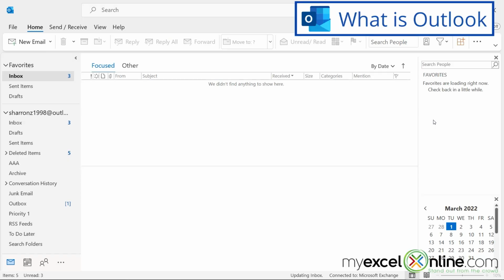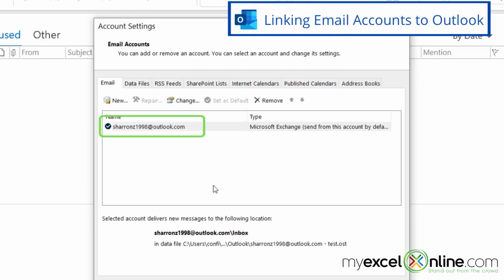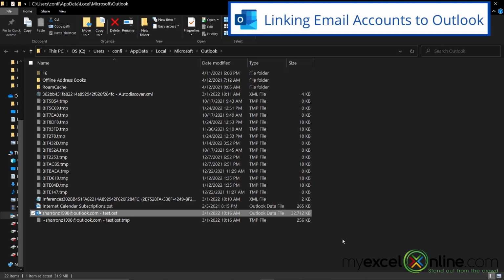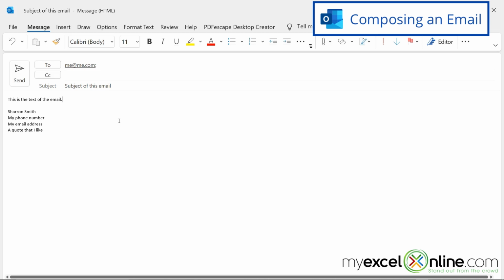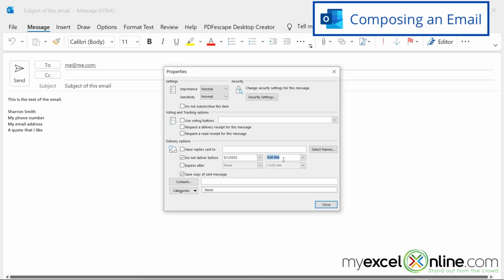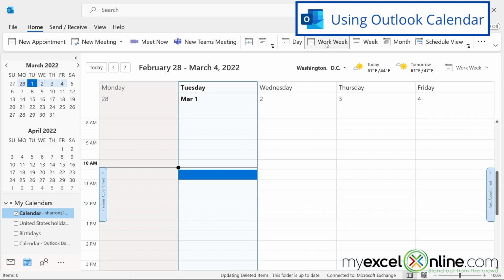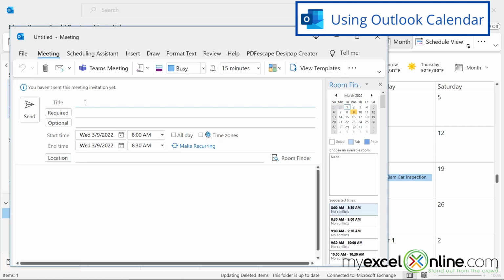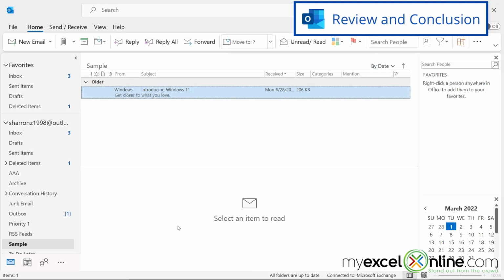Microsoft Outlook Tutorial For Beginners - Office 365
Watch this video for a Microsoft Outlook Tutorial For Beginners. This video will help you learn all about Microsoft Outlook, what it is, how to use email, how to organize emails, how to link other email accounts to Microsoft Outlook, how to write an email, how to schedule the sending of emails, how to create a signature, how to use the calendar, how to manage contacts and MORE!

Microsoft Outlook Tutorial For Beginners in 2022 was recorded using Microsoft Office 365.

⌚ Time Stamps:
00:00 - Introduction to Microsoft Outlook Tutorial For Beginners in 2022
00:39 - What is Microsoft Outlook
01:05 - Using Microsoft Outlook Email Folders
01:58 - Linking Email Accounts to Microsoft Outlook
03:56 - Composing an Email in Microsoft Outlook
07:15 - Creating and Using Microsoft Outlook Folders
08:05 - Using Microsoft Outlook Calendar
10:23 - Using Microsoft Outlook Contacts
11:15 Review and Conclusion for Microsoft Outlook Tutorial For Beginners in 2022

Cheers,

JOHN MICHALOUDIS
Chief Inspirational Officer & Microsoft MVP